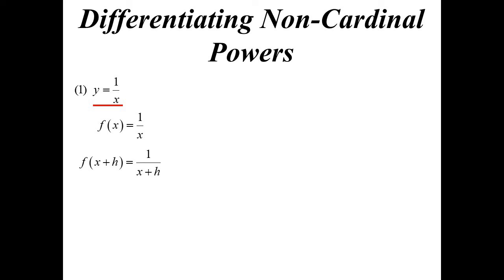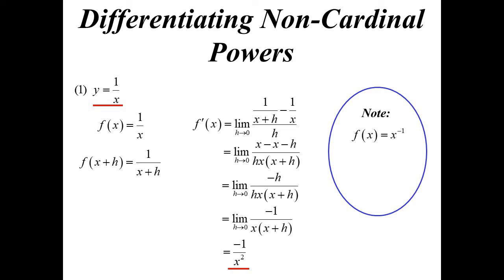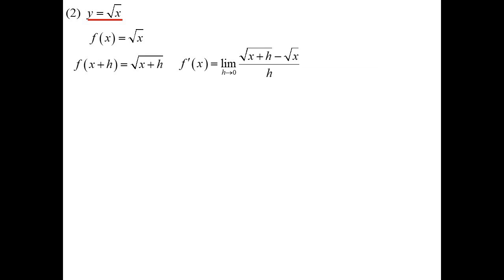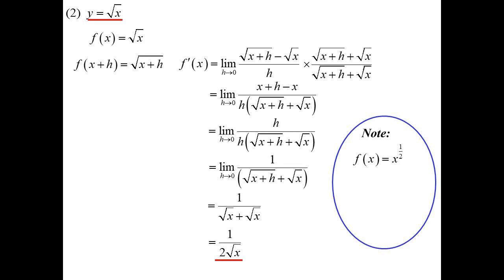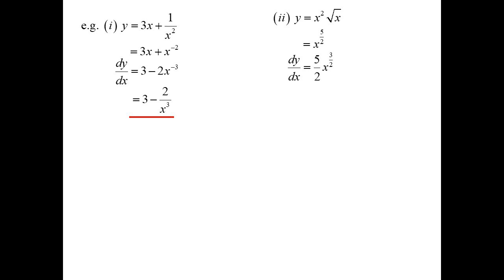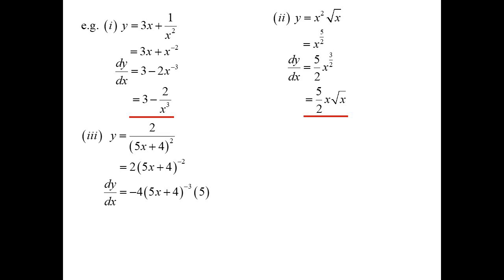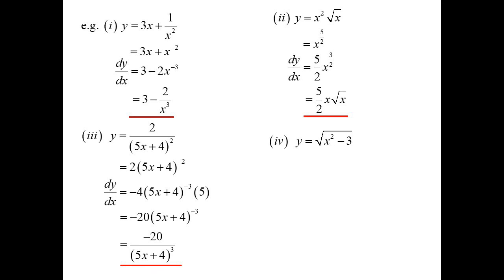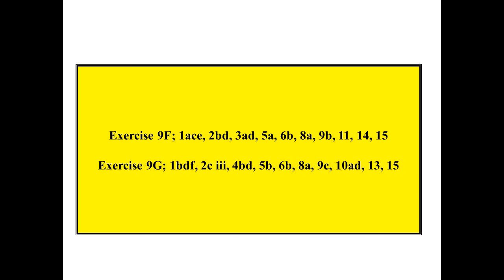11X1 T11 06 differentiating non cardinal powers 2022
Applying our rule for polynomials to terms with non-cardinal powers